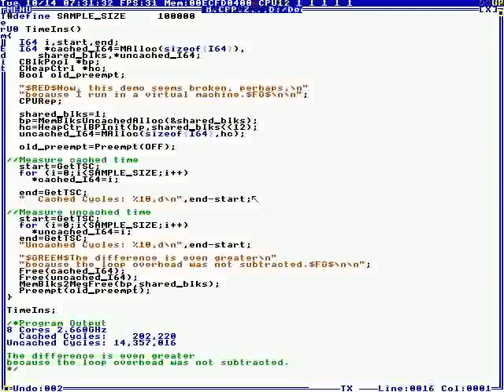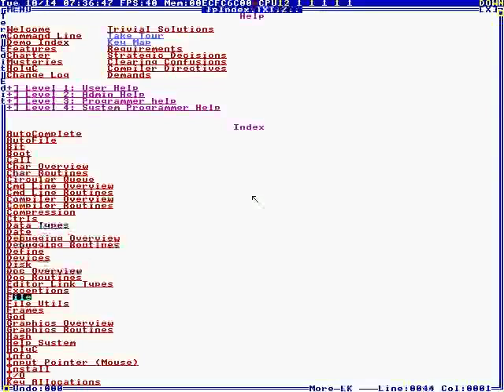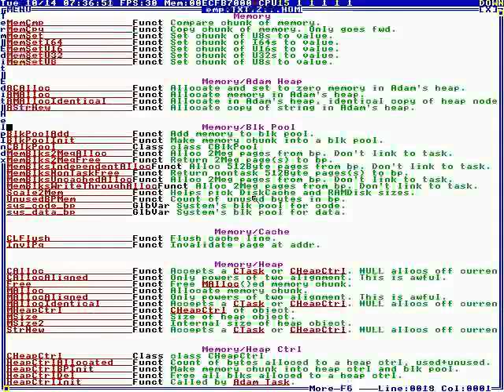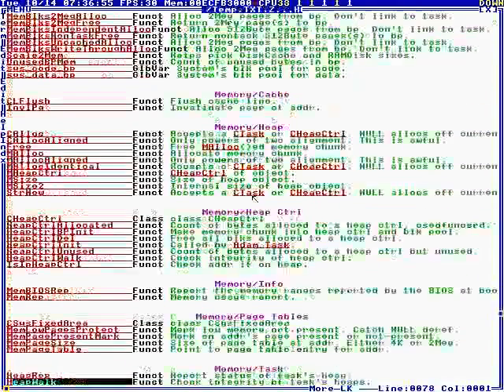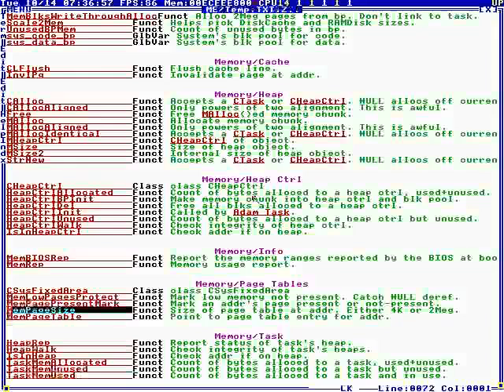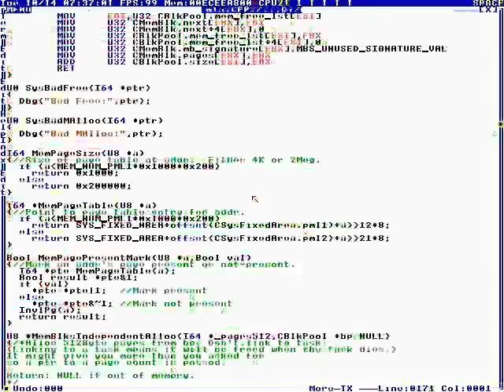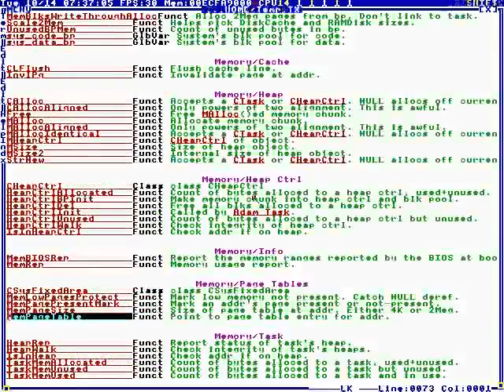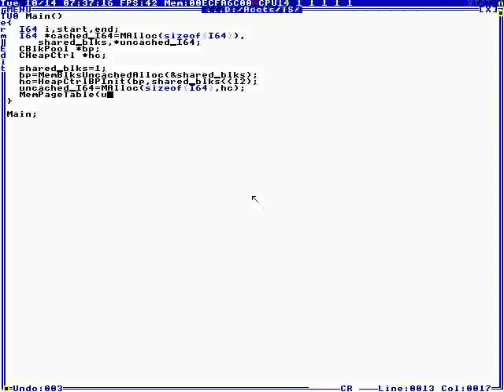TempleOS - 5 Minute Random Code Walk Thru #49